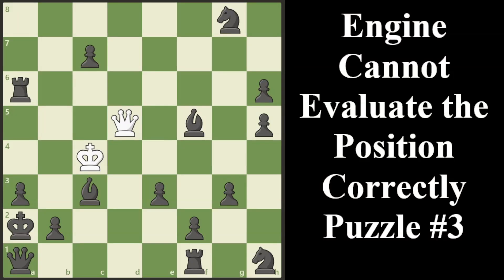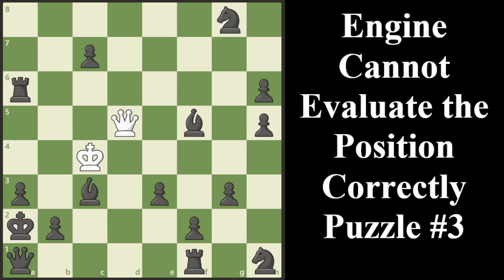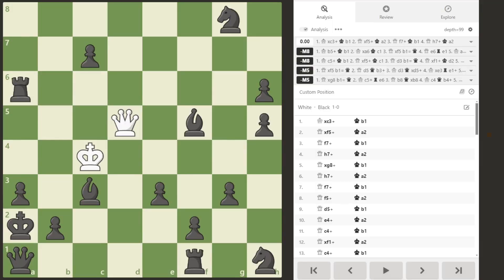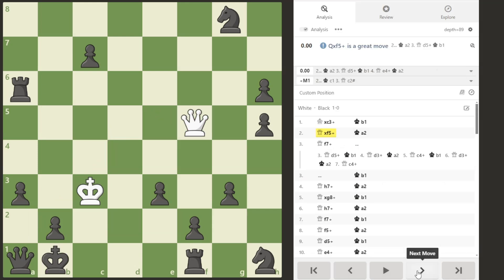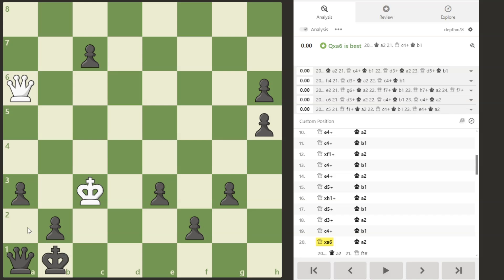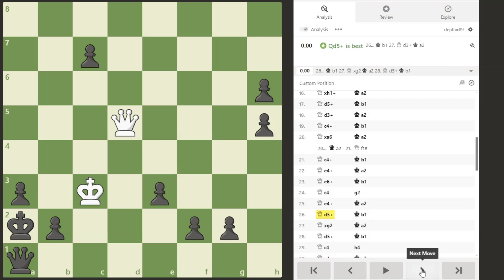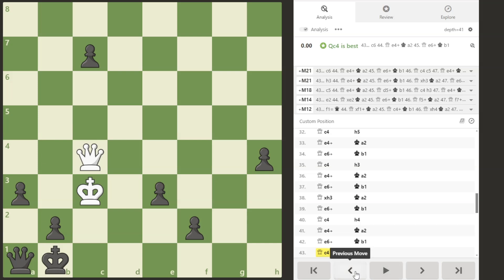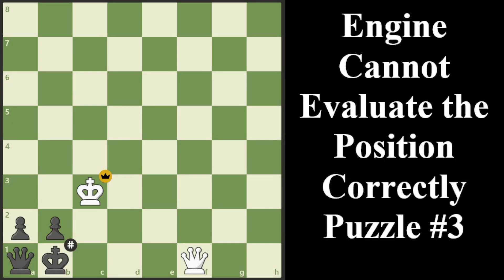Engine Fails #3 - Computer Can't Evaluate Correctly - Chess Series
In this series "Engine Fails", we will be looking at positions where the chess engine seems to be glitching and cannot find the correct move, can't see the checkmate, or simply misevaluates the position.  Fascinating!

0:00 - Intro
1:01 - Lesson
3:36 - Verbal Answer to the Puzzle
4:54 - Solution to the Puzzle
10:43 - Side Quest - Math Problem